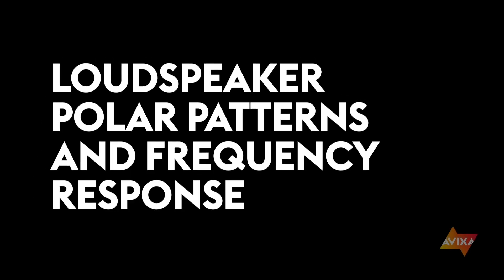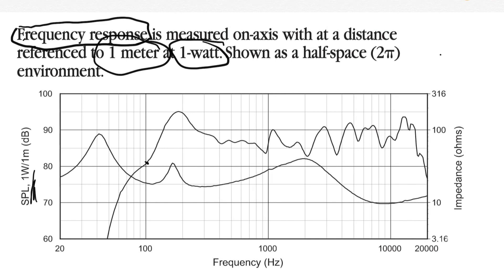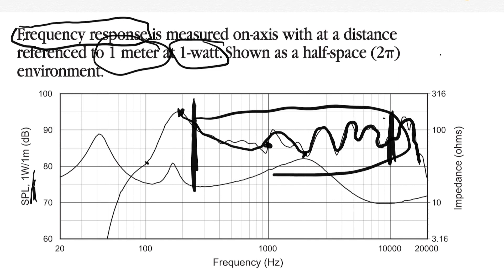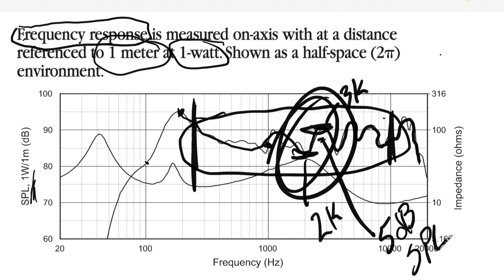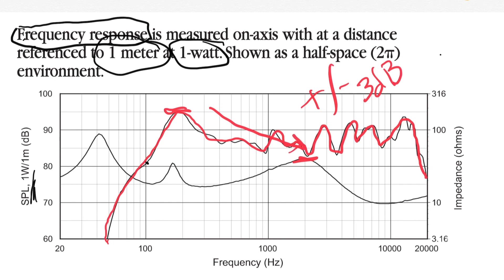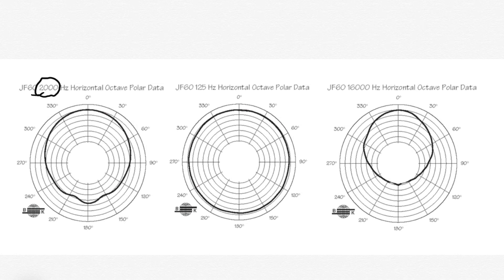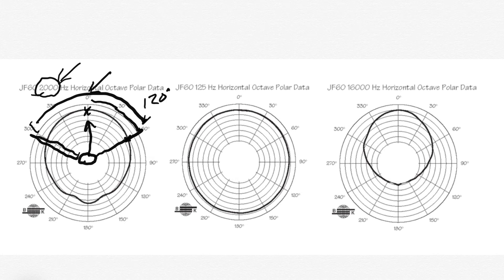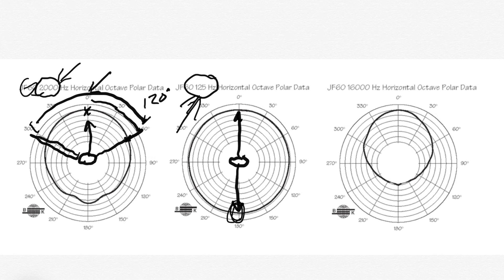Loudspeaker Polar Patterns & Frequency Response | Learn with AVIXA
Join AVIXA Instructor, Chuck Espinoza, as he breaks how to design a room and space out your loudspeakers in order to ensure you have an exceptional AV experience.